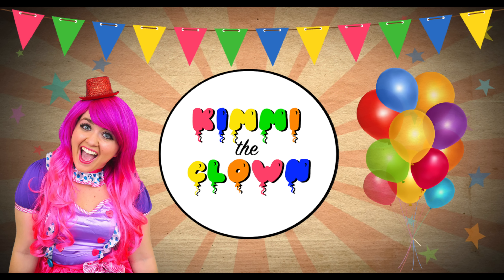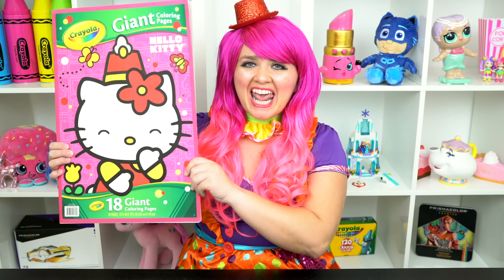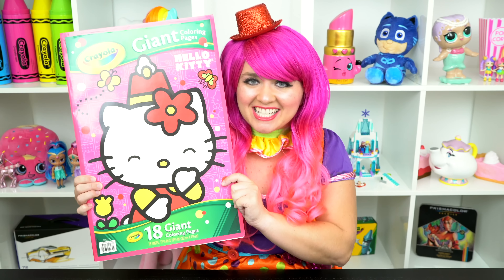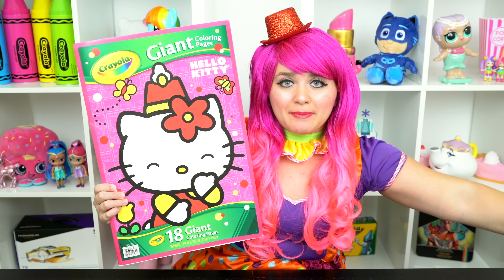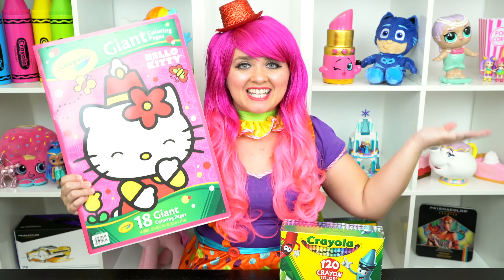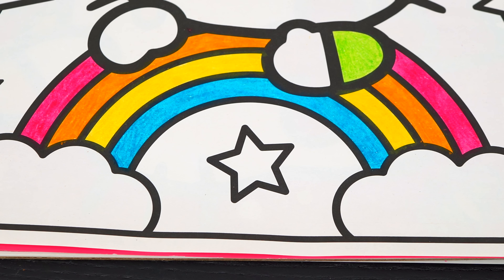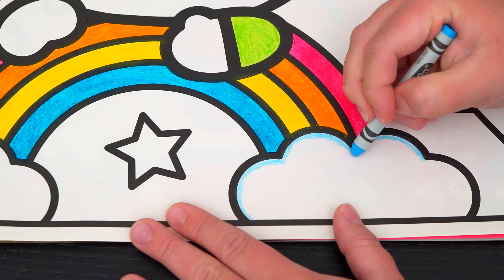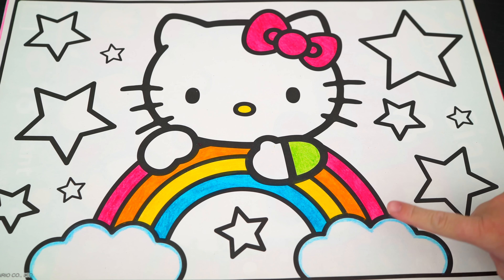Coloring Hello Kitty Rainbows & Stars GIANT Coloring Page Crayola Crayons | KiMMi THE CLOWN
Join in on the fun as I, Kimmi The Clown, color in my Hello Kitty GIANT Coloring & Activity Book from Crayola!  This awesome book comes with so many different pages to color!  Watch me color a picture of Hello Kitty with rainbows and stars using Crayola crayons!  I had so much fun coloring in this GIANT coloring book and watching my pictures come to life!  Join me tomorrow for more fun videos! HAVE A FUN DAY!!! ☺️

Hello Kitty - A cheerful, warm-hearted little girl. Baking cookies is her forte, but what she enjoys most is eating a slice of Mama's apple pie! Kitty and her twin sister Mimmy are the best of friends. She has a crush on Dear Daniel and Melody is her best friend.